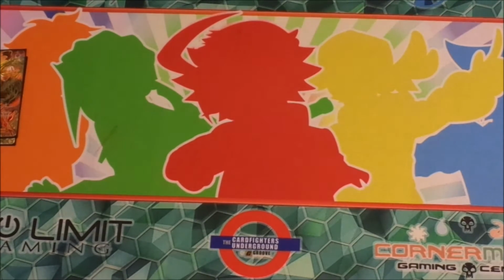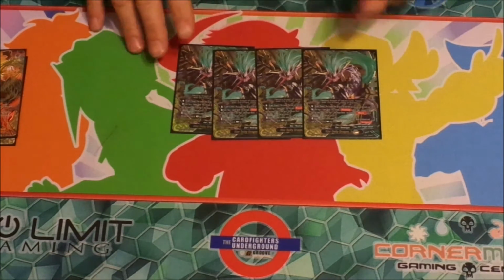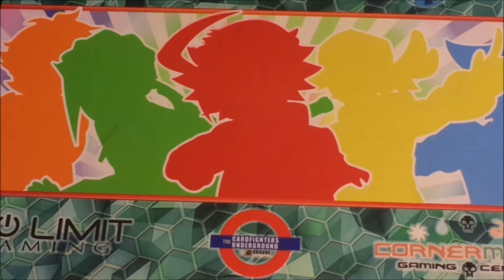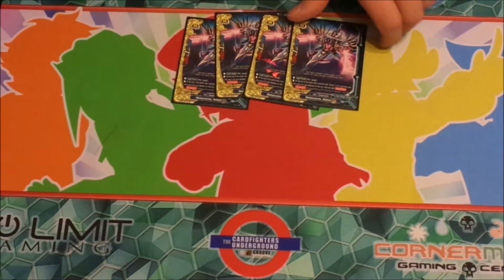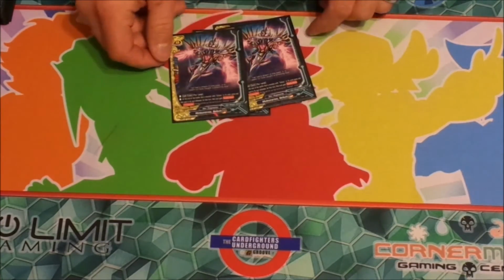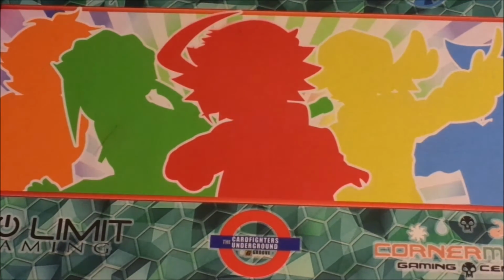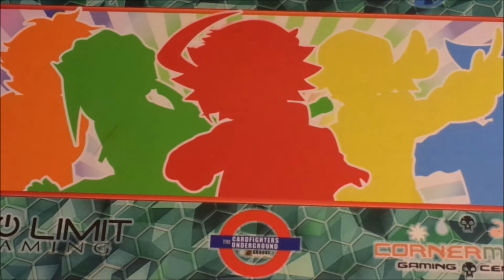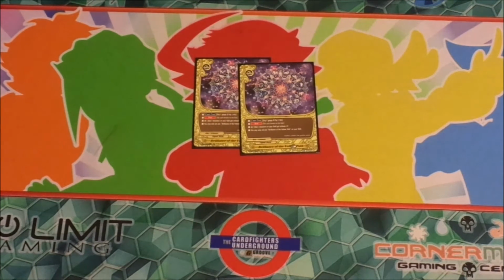Legend World Zodiac Deck Profile 2.0